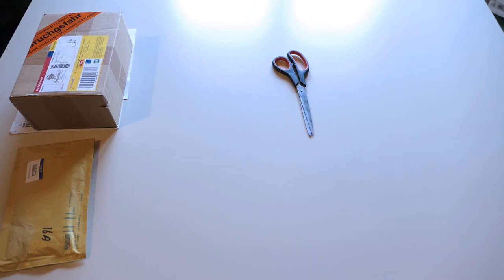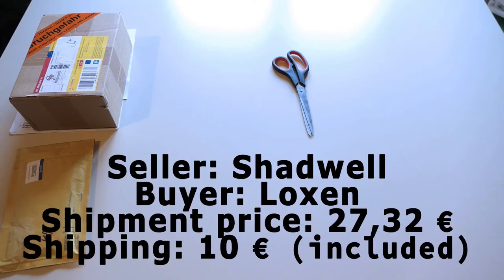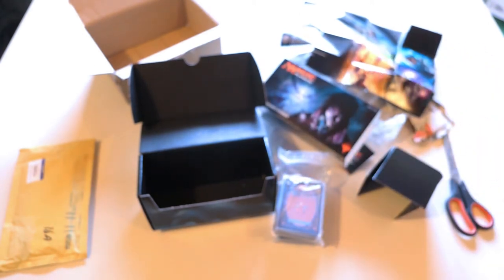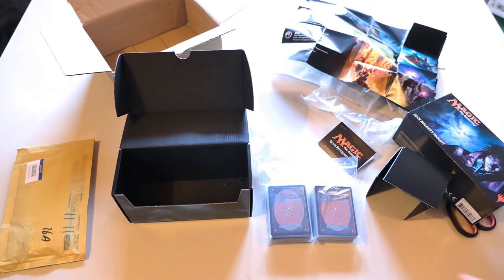[ULTIMATE MTG UNBOXING EXP] #9 : CHAMPION OF THE PARISH, SEPHARA, DRAKUSETH... (SHADWELL)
This is the ninth episode of the "ULTIMATE MTG UNBOXING EXPERIENCE". We are getting closer and closer to the end of this epic journey that we started  together almost a week ago with the first unboxing video of Magic the Gathering. In this new episode we take a look at the content of a big box I received from Shadwell, a powerseller on Cardmarket based in Germany. I was very pleased to discover the seller included a nice "Deck builder's Toolkit" box for free and pre-sleeved all the cards. I got a lot of value out of this order, plus some very epic cards such as Champion of the parish; Sephara, Sky's Blade; Drakuseth, Maw of Flames and a slew of Goblins!!
Let's take a look at the cards together!